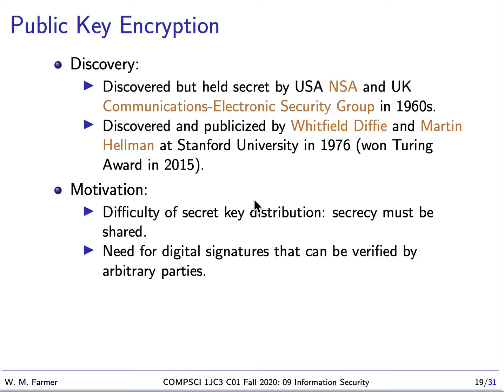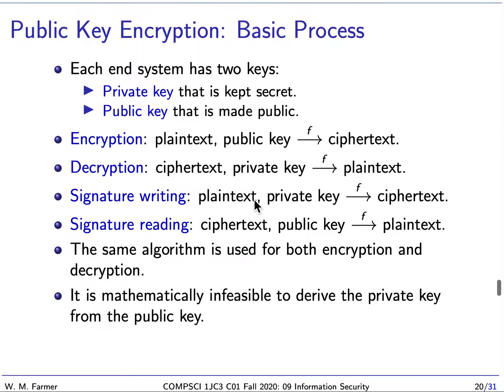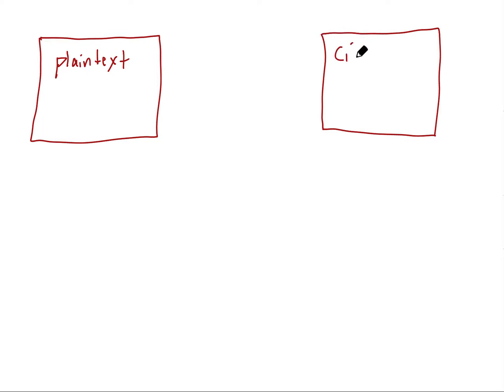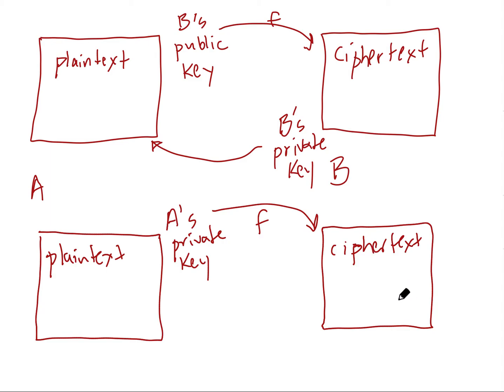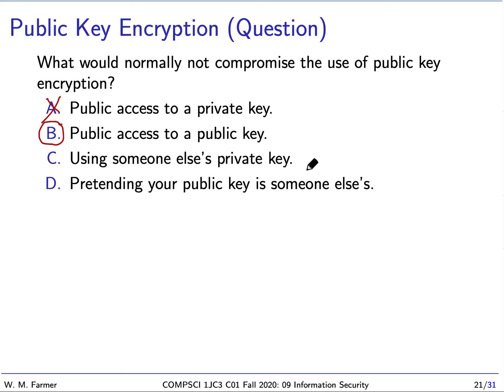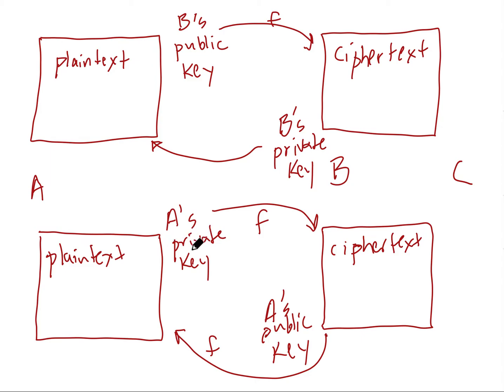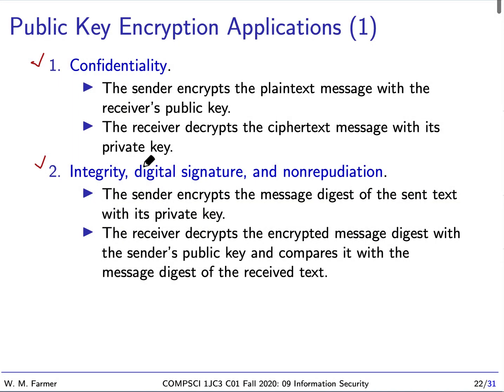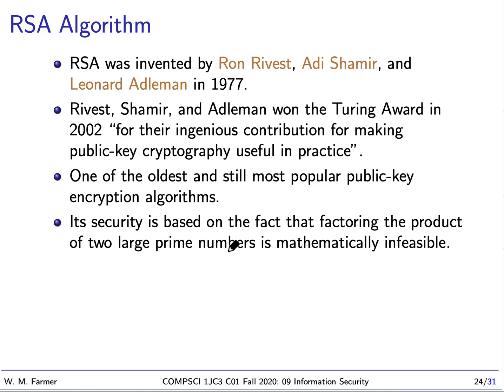09c Information Security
Keywords: public-key encryption, RSA algorithm.

Lecture 09c for McMaster University undergraduate course COMPSCI 1JC3 (Introduction to Computational Thinking) Fall 2020.